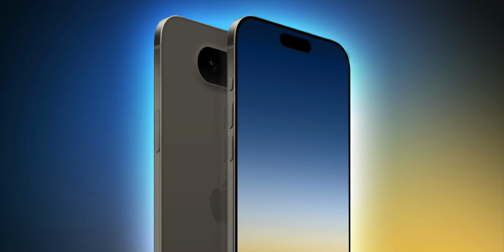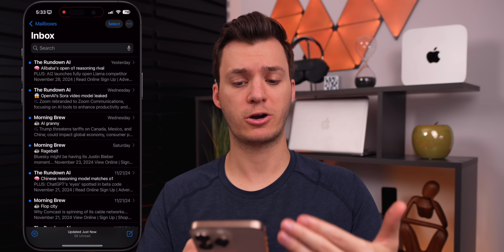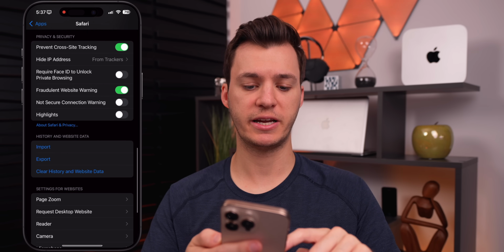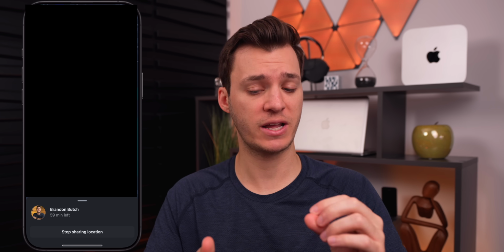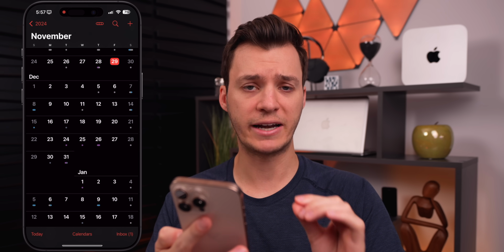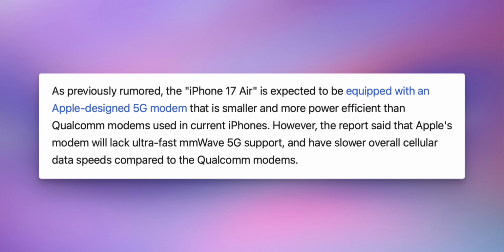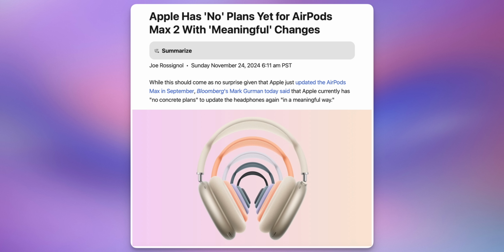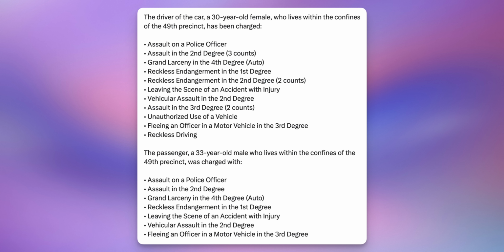iOS 18.2 Beta Confusion, iPhone 17 Air Updates, & More!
iOS 18.2 Beta - More Apple Intelligence Features, Performance, Battery Life, Crazy AirTags Story, & More!

Apple dropped iOS 18.2 Beta 4 two weeks ago and it included some minor changes and bug fixes, along with some Apple Intelligence improvements. We discuss some more new features, plus some of the latest news, the performance & battery life on iOS 18.2 Beta 4, and when to expect iOS 18.2 RC and Final. Enjoy!

*Chapters:*
0:00 On the menu today
0:26 Slow week, but happy holidays!
0:51 More iOS 18.2 Beta features
2:36 One of my fav features (it’s partly broken now)
4:19 New Safari & Music features
5:30 Image Playground & Genmoji
6:43 ChatGPT shortcut action for SearchGPT
6:56 Instagram Location
7:26 iOS 18.2 Beta 4 Performance (best ever)
8:14 Battery Life on iOS 18.2 Beta 4
9:01 iOS 18.2 RC & Final Release Date
11:03 iOS 18.3 Beta 1
11:16 iPhone 17 Air seems insane
13:21 iPhone 17 Pro going back to Aluminum?
14:04 RIP AirPods Max 2
14:34 iOS 19 features delayed…already
15:28 Crazy AirTag story

Sources: MacRumors, Bloomberg, NYPost, TheInformation, NYScoop